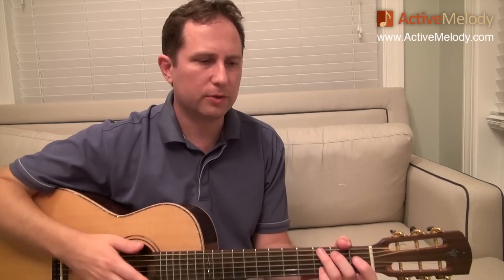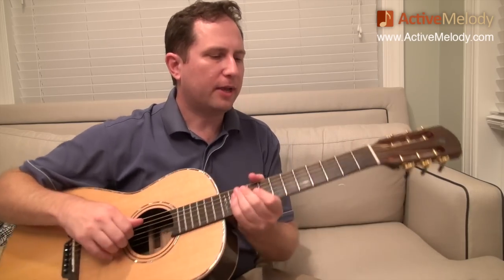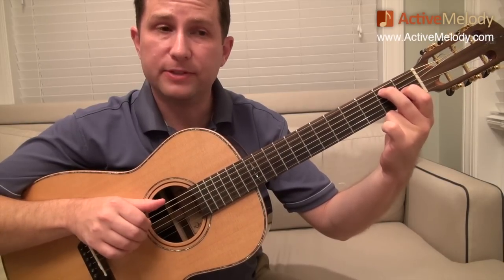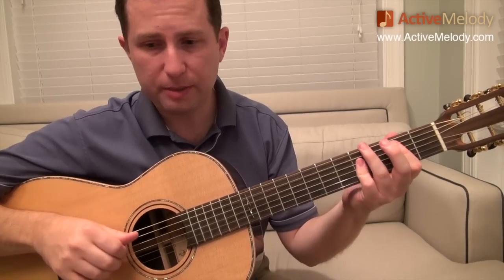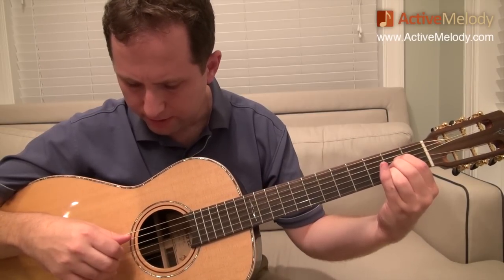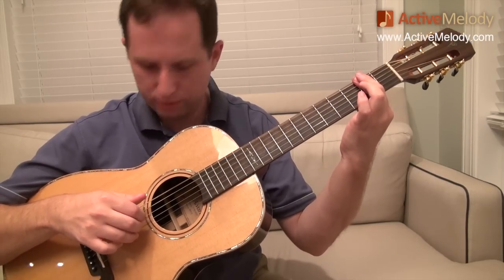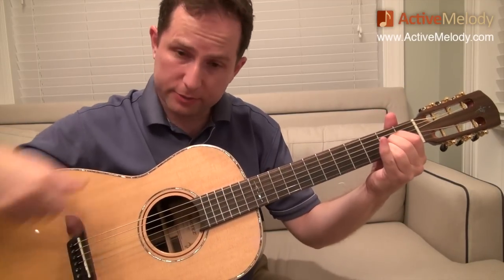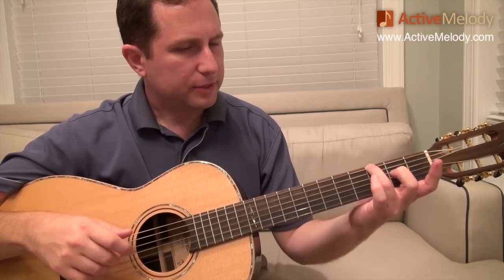"For Jack" guitar lesson - Eric Clapton recorded for Jack Bruce - How to play For Jack on guitar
As a tribute to the great Jack Bruce, Eric Clapton wrote this little melody called "For Jack".  I'll show you how to play it on guitar in this video.  To hear Eric Clapton's original version, visit this